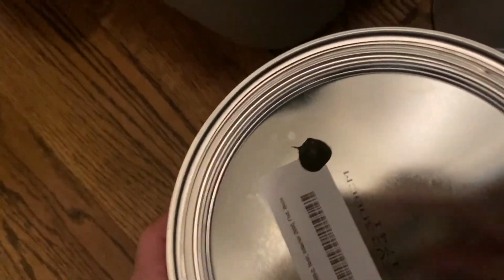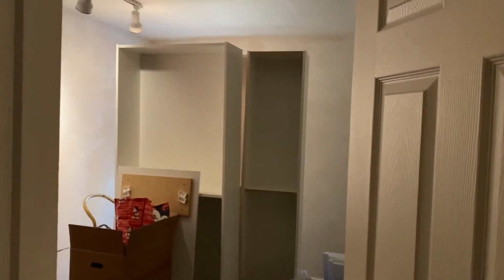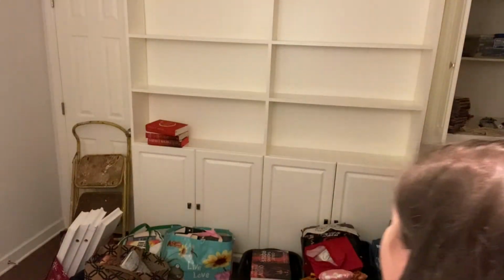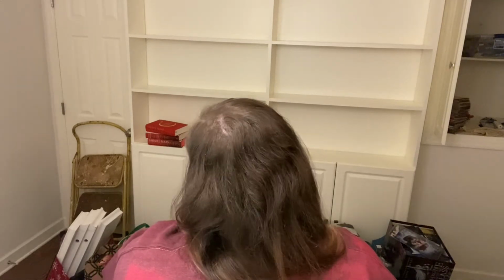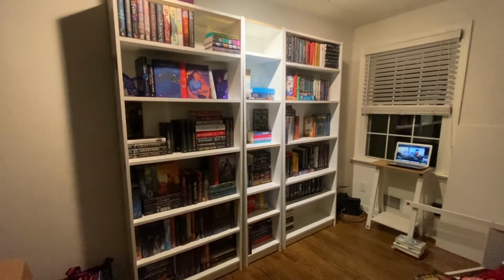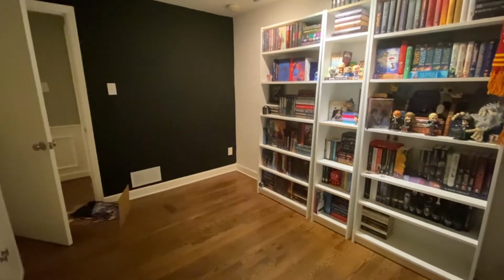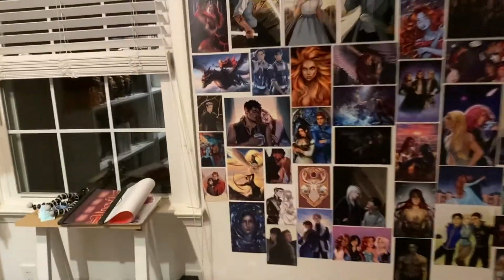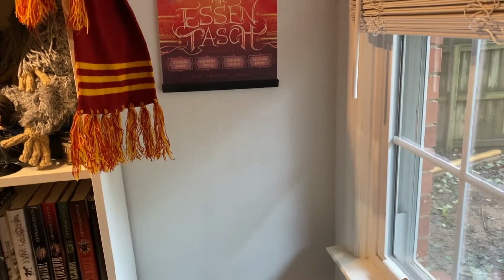LIBRARY OVERHAUL & BOOKSHELF ORGANIZATION VLOG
XOXO,
Lizzie

Books Read:
ACOWAR
Madison Kate Series